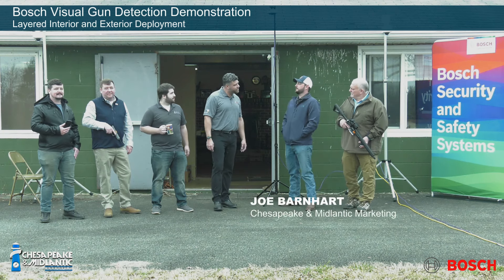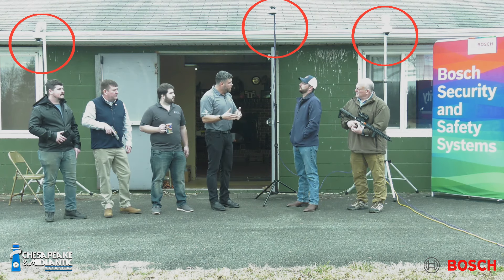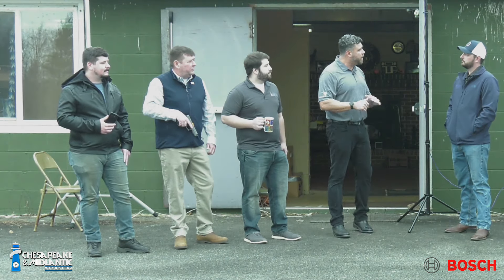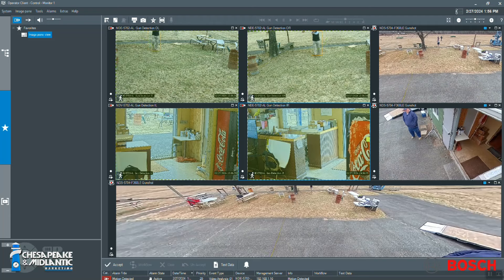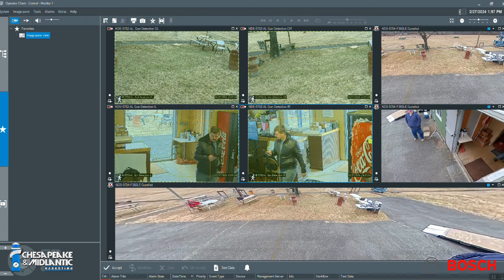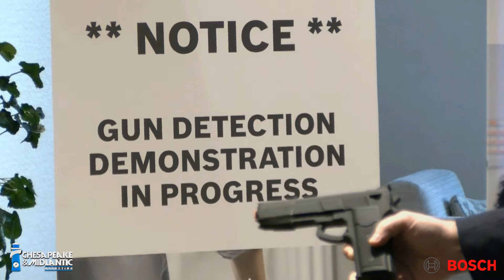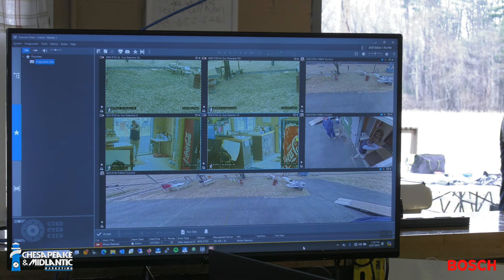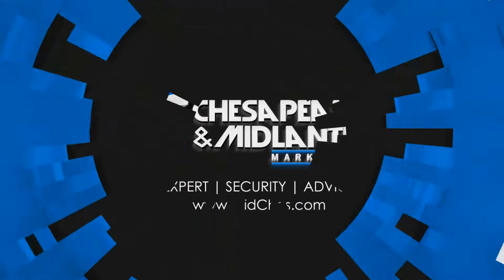Bosch Visual Gun Detection Demonstration: Layered Interior and Exterior Strategy